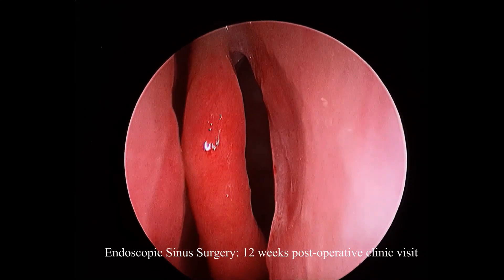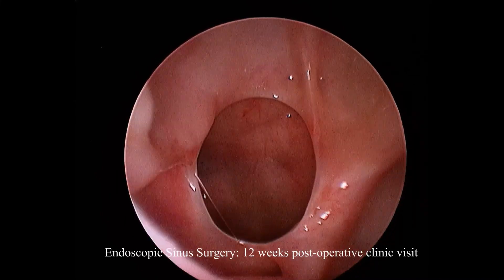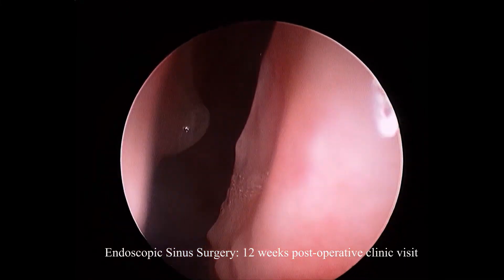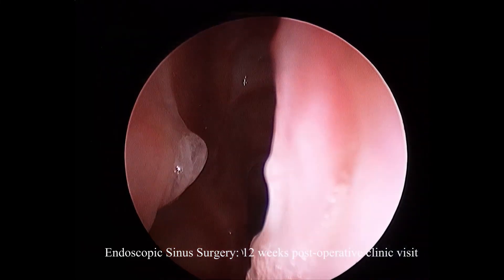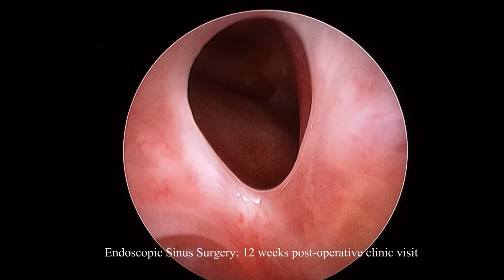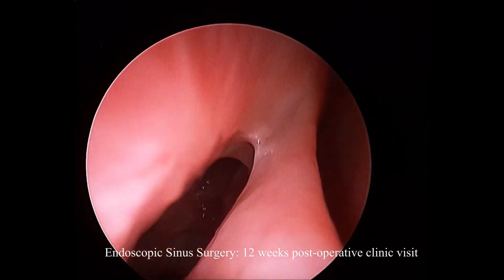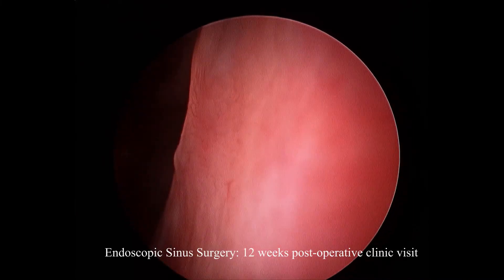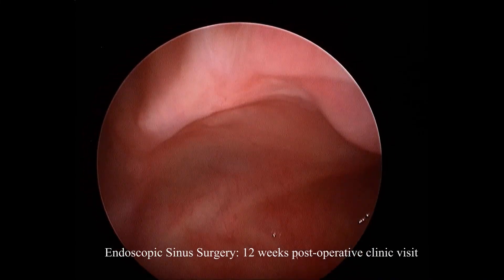Video 3 12wk postop Complete sphenoethmoidectomy "Full House" ESS Medtronic technique guide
OUR CASE STUDY IS A 54-YEAR-OLD PROFESSIONAL MALE EXPERIENCING MINOR SINONASAL COMPLAINTS FOR MORE THAN A DECADE.
Our technique is a step-by-step approach to a complete left antrostomy, sphenoethmoidectomy, and frontal recess surgery (Draf 2a). This “simple” sinus cavity is the foundation upon which all other endoscopic interventions are based. The key maneuvers are to define the orbit along its entire length, from medial wall to orbital apex/optic nerve canal. Secondly, the skull base is identified with great certainty by locating it in the sphenoid and defining its transition to the posterior table of the frontal sinus. Where possible, dissection occurs posterior and inferior first, so that bleeding does not occur onto the surgical field.